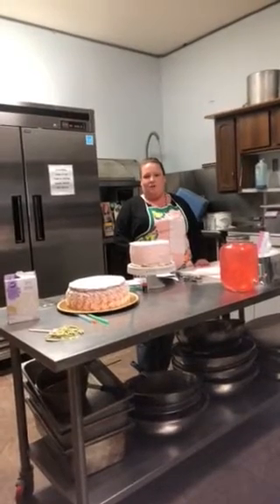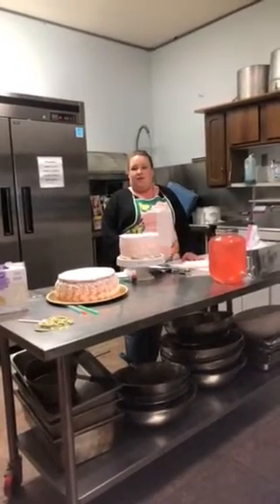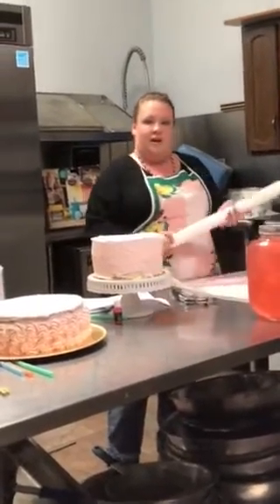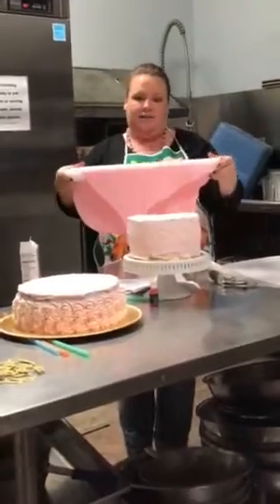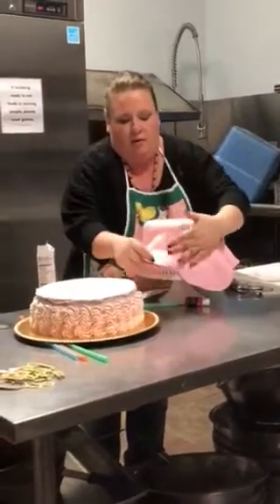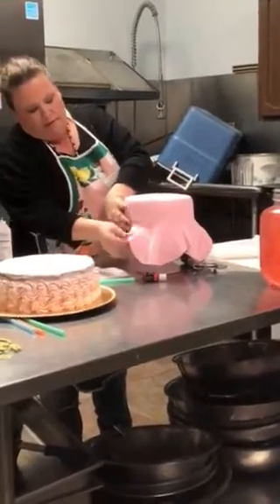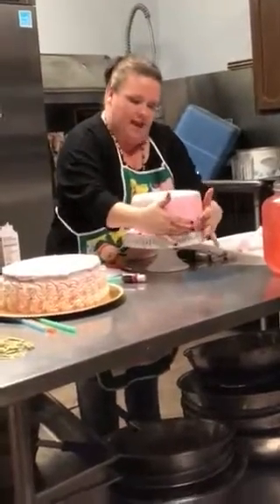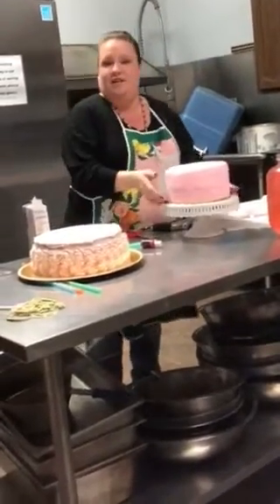Informative Speech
How to cover a cake in rolled fondant